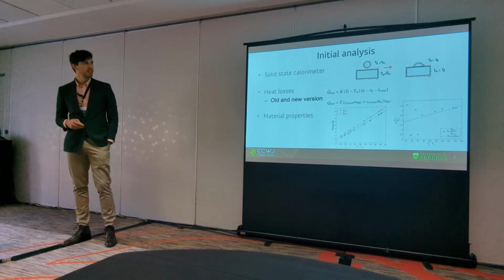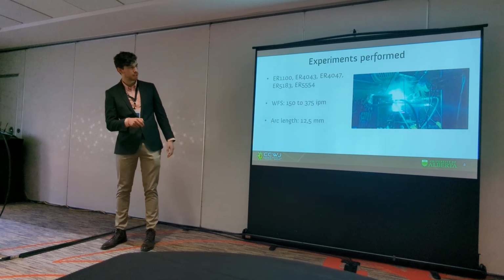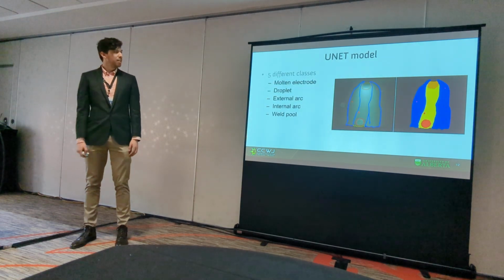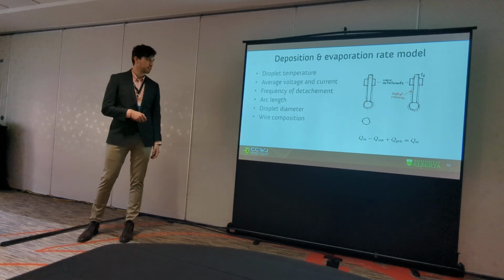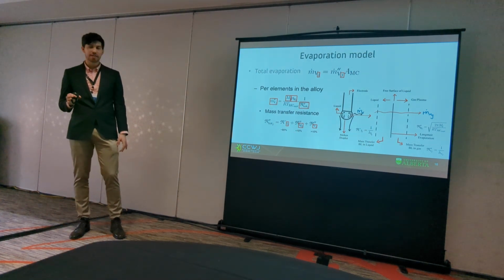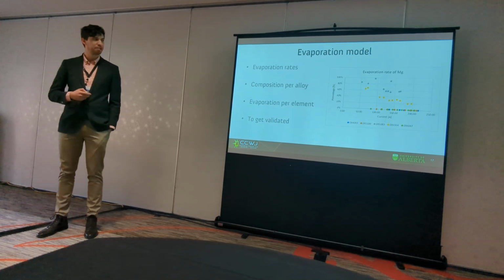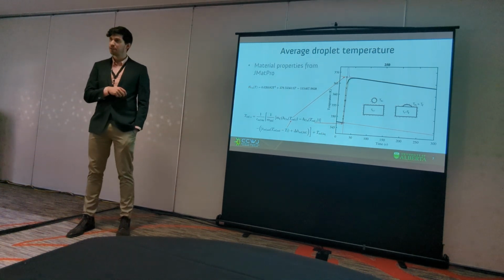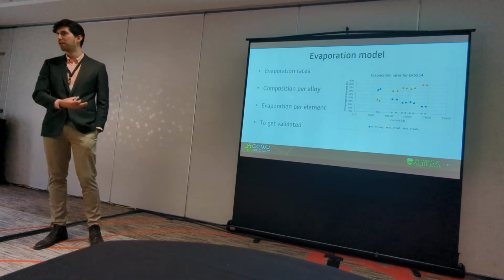Energy Balance in Gas Metal Arc Welding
Núñez, V., and Mendez, P.F. CANWELD 2023, Moncton, NB.